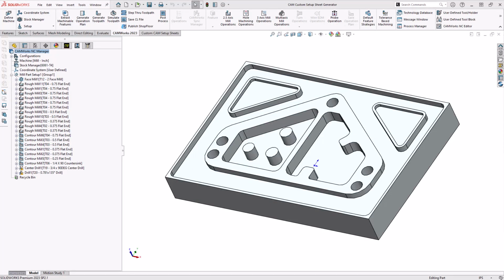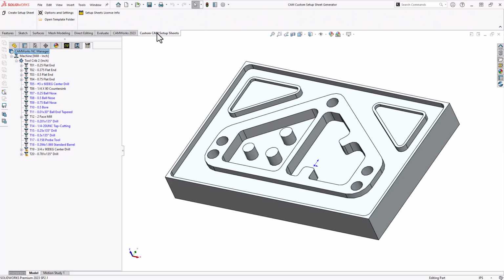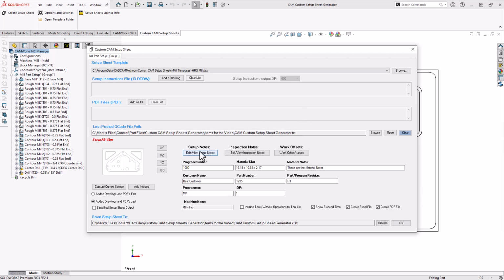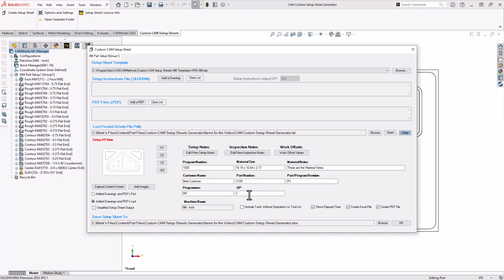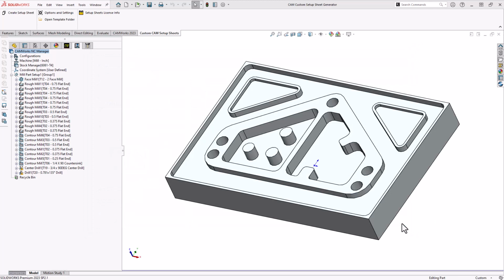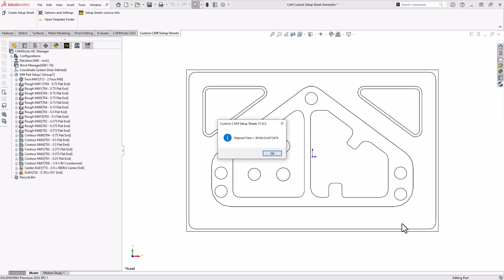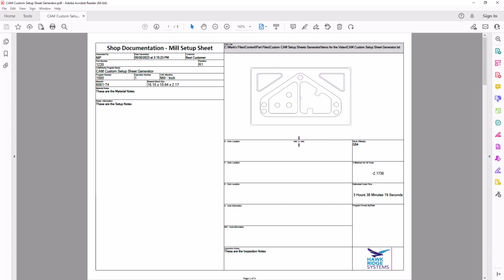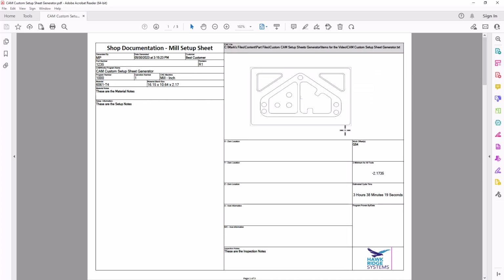Custom CAM Setup Sheet Generator Add-In for CAMWorks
Hawk Ridge’s Setup Sheet Generator uses the programmer’s own custom made setup sheet to create a document that automatically collects data from the CAM part file.